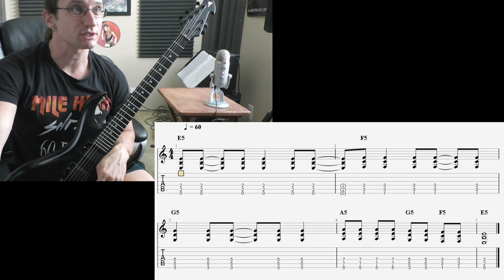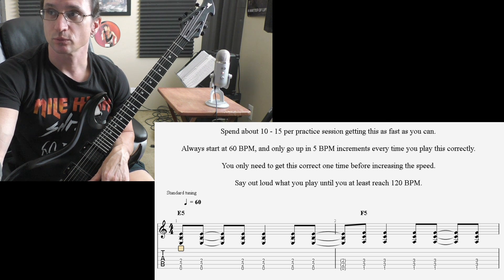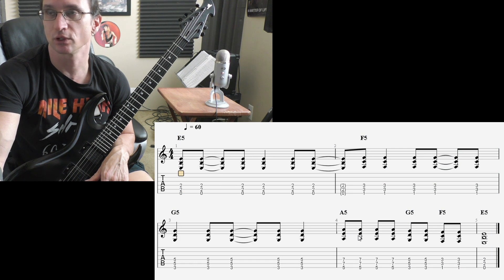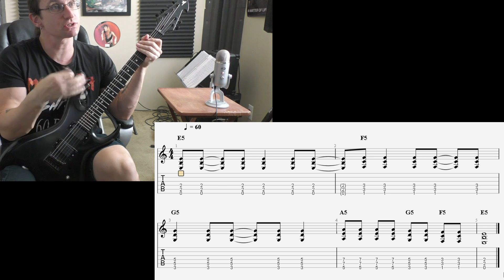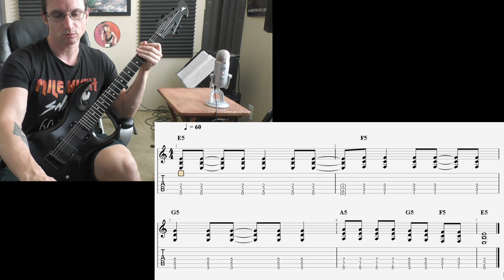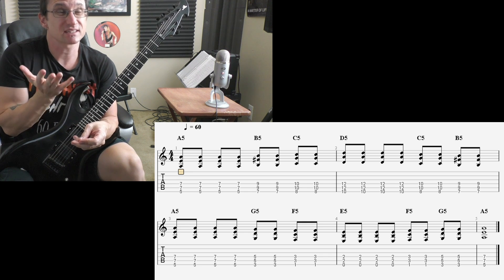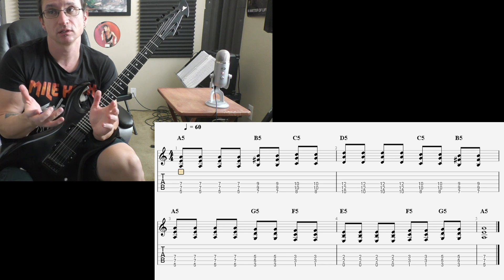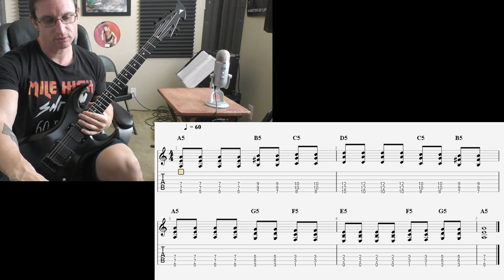Ash K. Video Recap 8-9-21